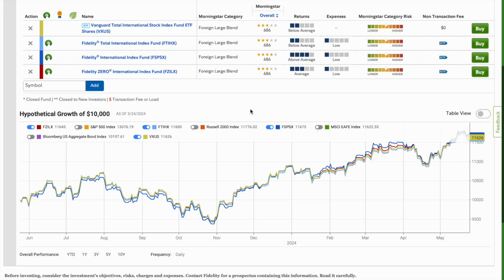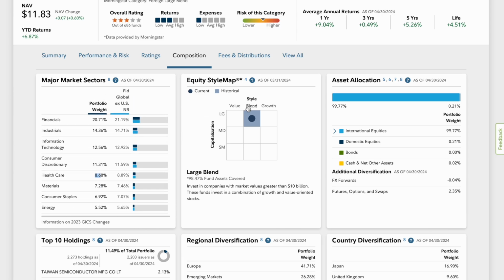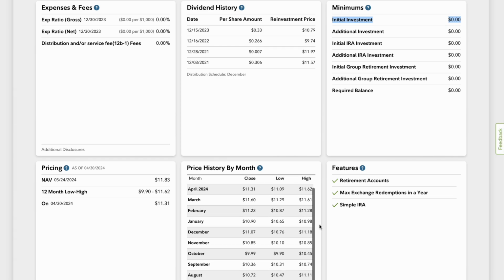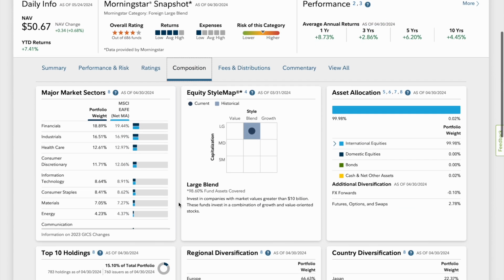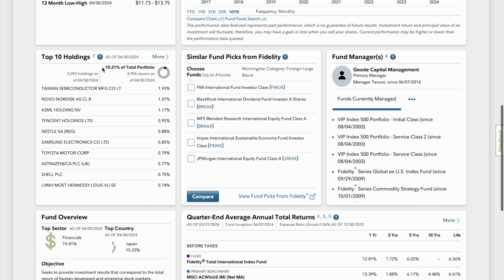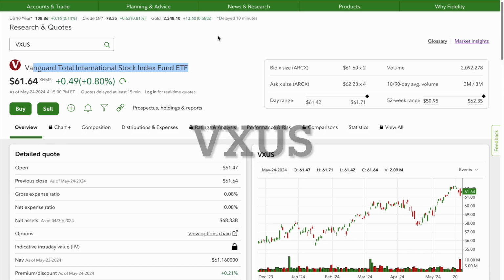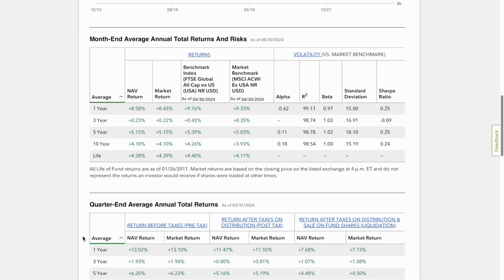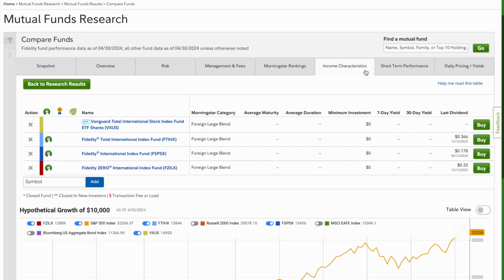Top 3 Fidelity International Mutual Funds of 2024 - PLUS BONUS International ETF!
In this video, I review 4 International Funds. The first three are fidelity's mutual funds. The last one is Vanguards ETF International fund. I breakdown the key differences between all 4. Thank you so much!

0:00 Intro
1:15 FZILX
4:50 FSPSX
8:57 FTIHX
11:30 VXUS
14:10 COMPARE ALL 4
16:20 Trading Simplified